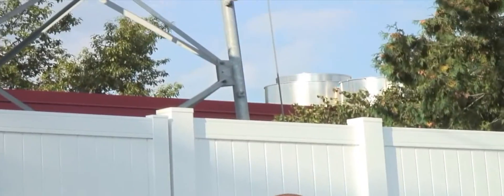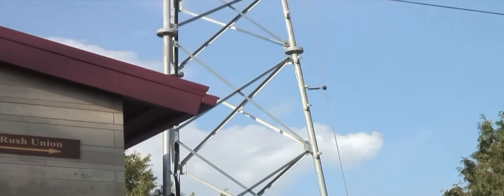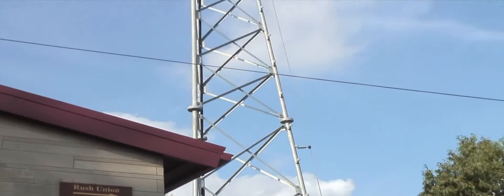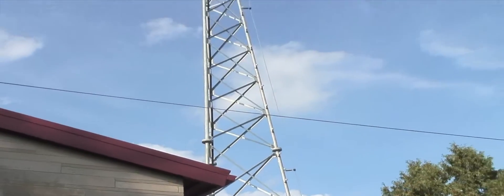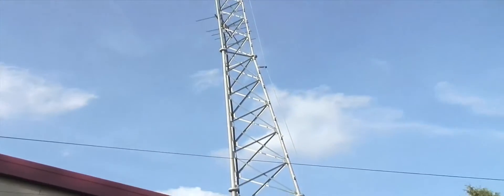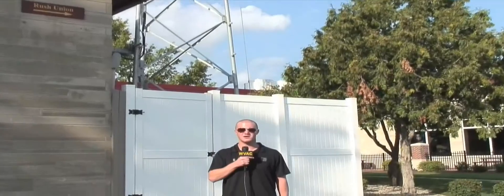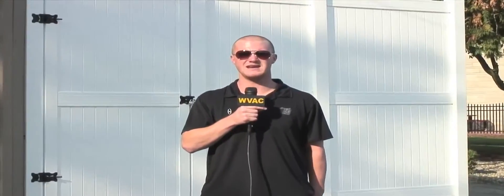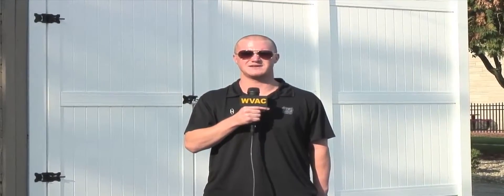WVAC TV Adrian College Weekly News